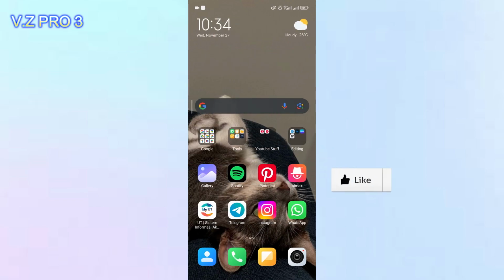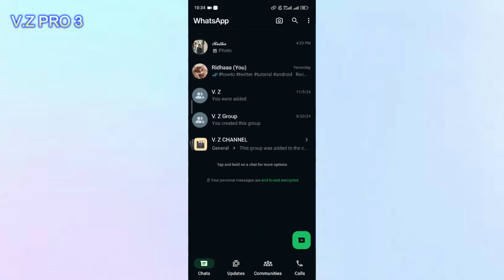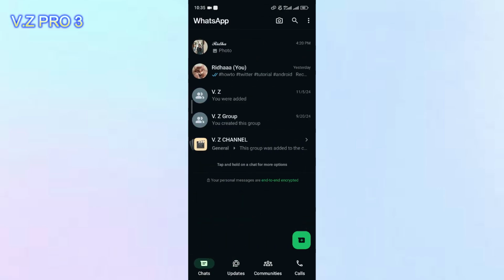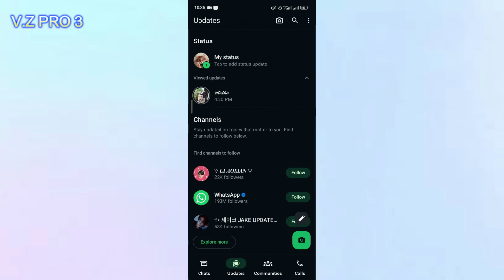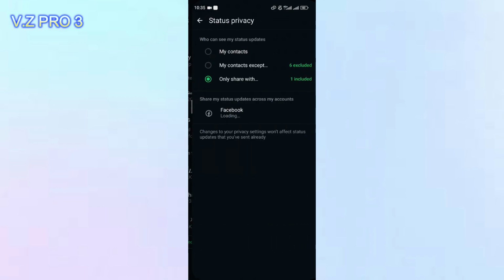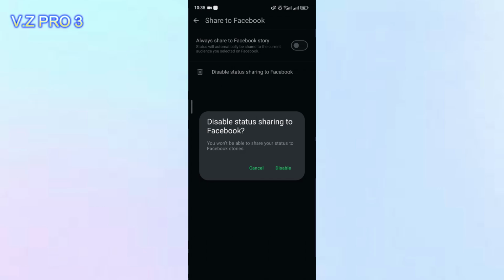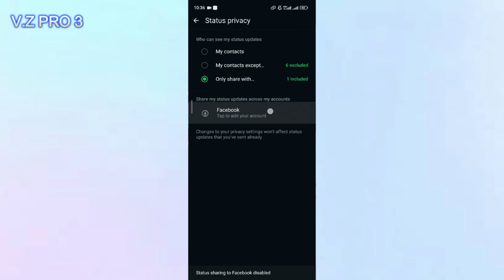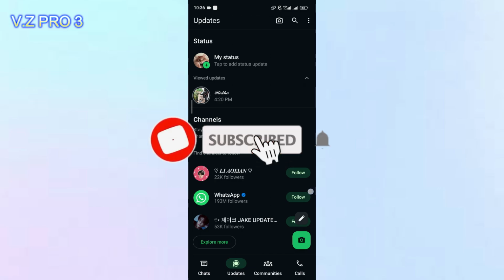How to Disable Whatsapp Status Sharing to Facebook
WhatsApp is used by billions of users around the world. The app has received multiple features over time to help users better engage with their friends through chats and status updates. The WhatsApp Status feature has become very popular, allowing users to post short videos, voice notes, images, and more. Additionally, users can also share their WhatsApp Status on Facebook Story.